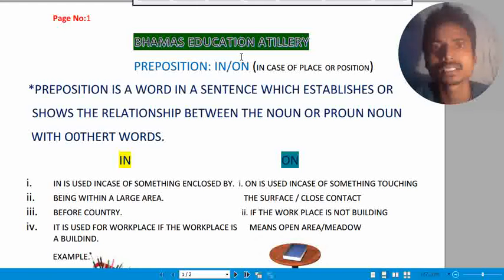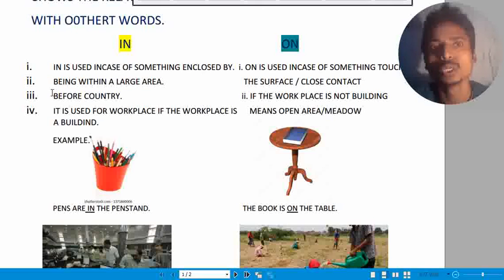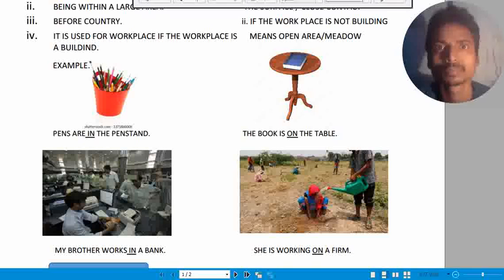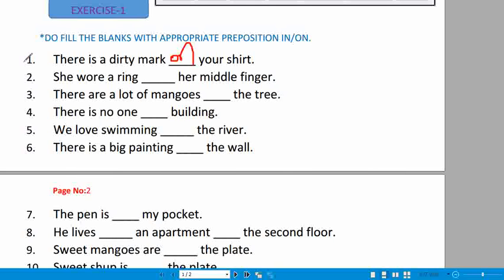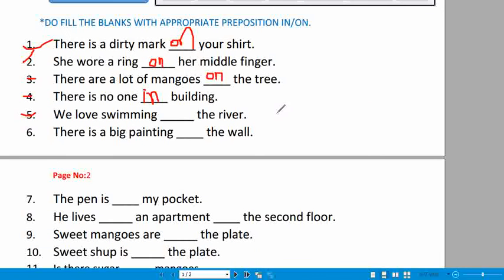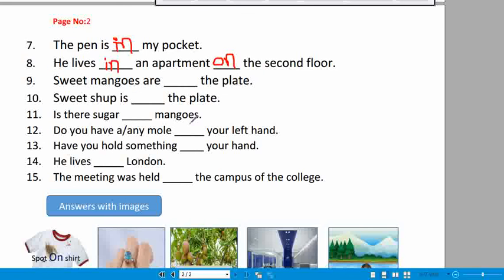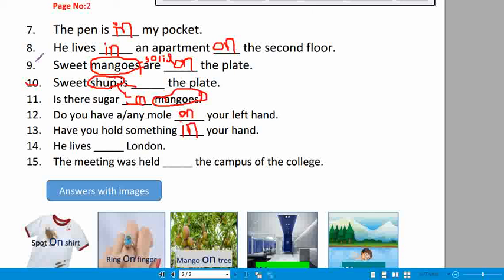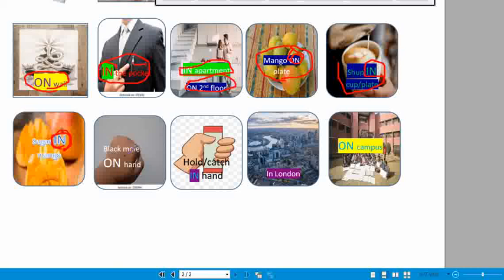prepositions/English grammar prepositions/PREPOSITION QUESTIONS AND ANSWERS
a word governing, and usually preceding, a noun or pronoun and expressing a relation to another word or element in the clause.

In' is a preposition, commonly used to show a situation when something is enclosed or surrounded by something else. 'On' refers to a preposition that expresses a situation when something is positioned above something else